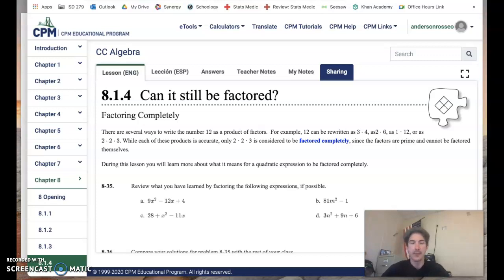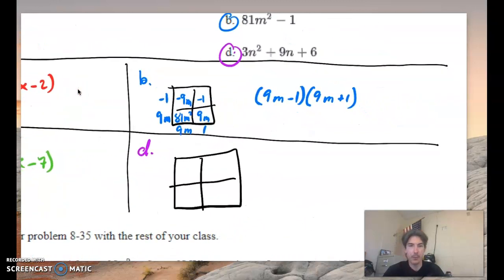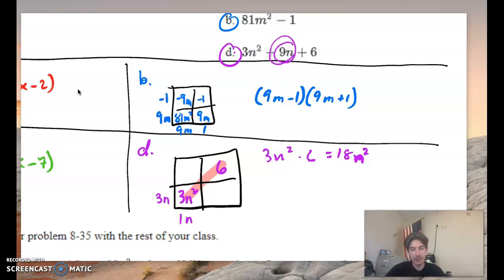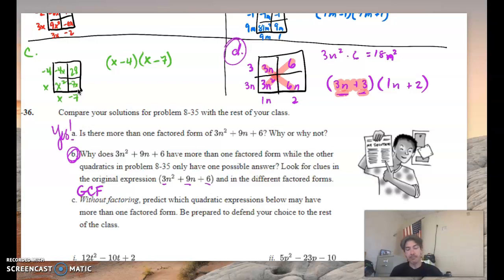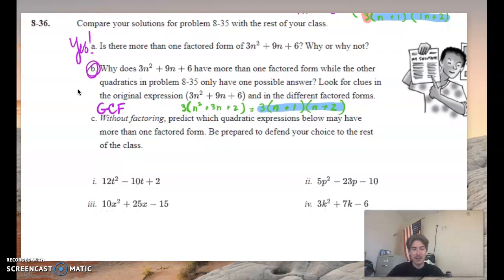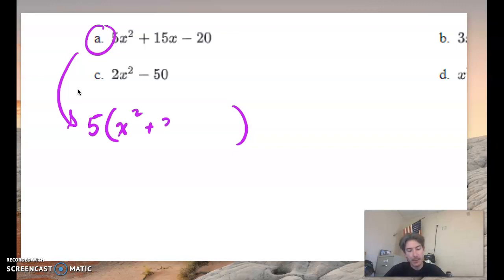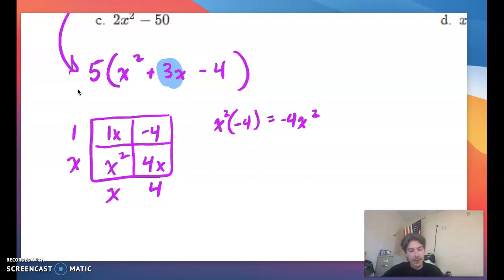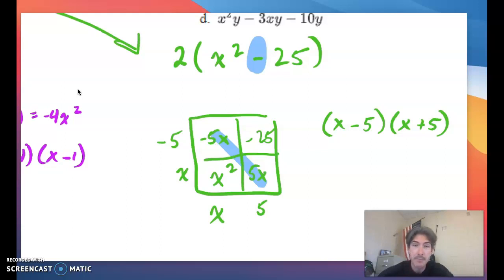CPM CCA 8.1.4